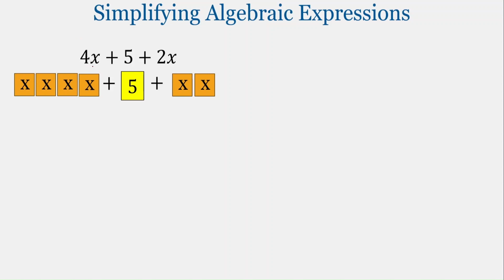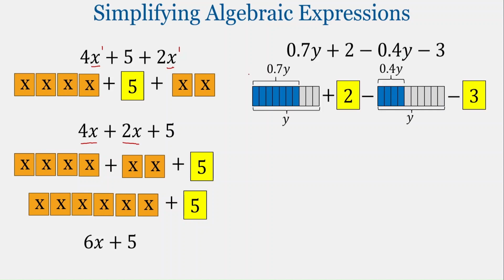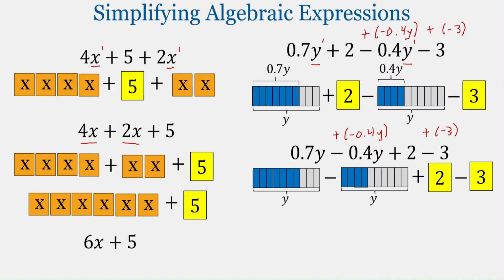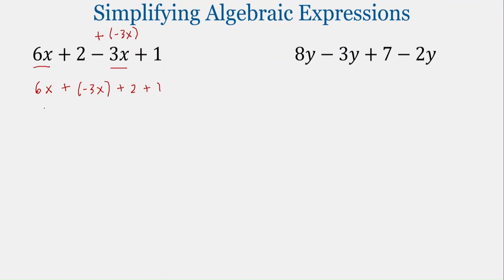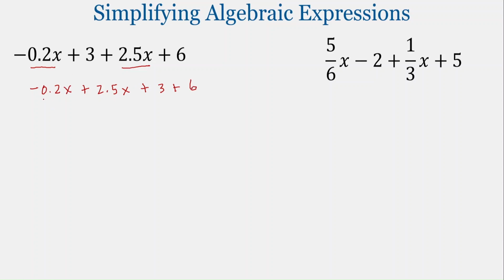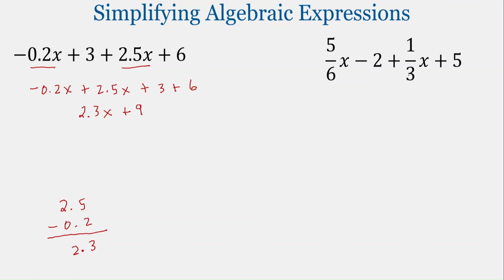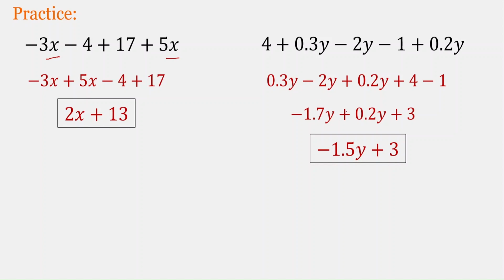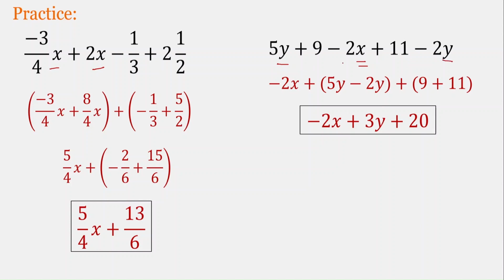Simplifying Algebraic Expressions Round 1 (Algebra Unit 2: #4)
Lesson on simplifying algebraic expressions by combining like terms. Also includes a review of adding and subtracting integers, decimals, and fractions.